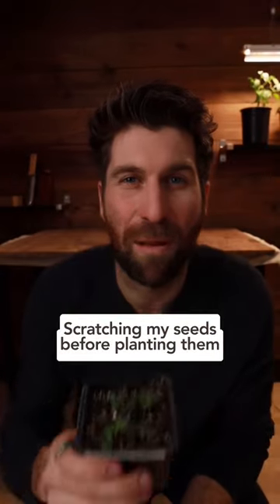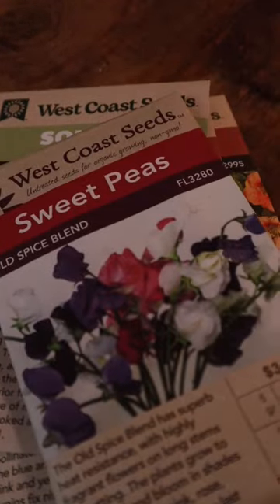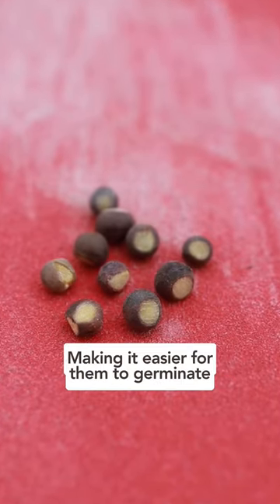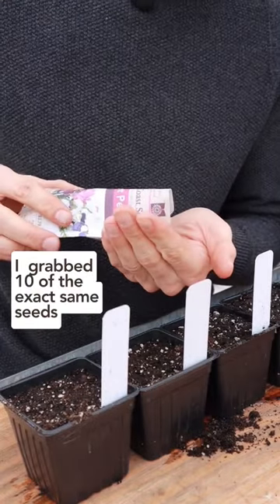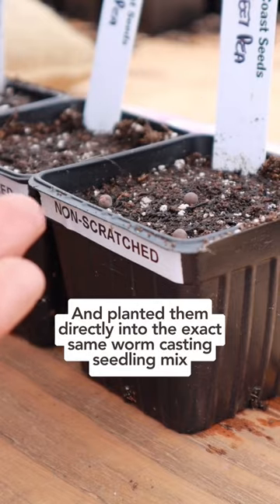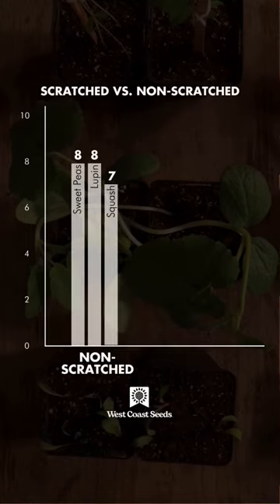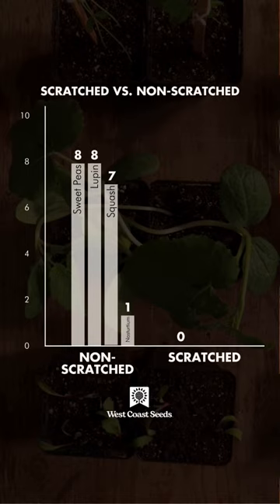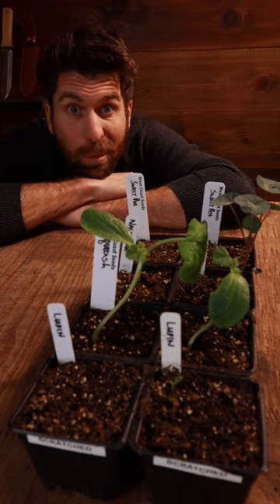🌱 Wow!! I wasn't expecting these experiment results!